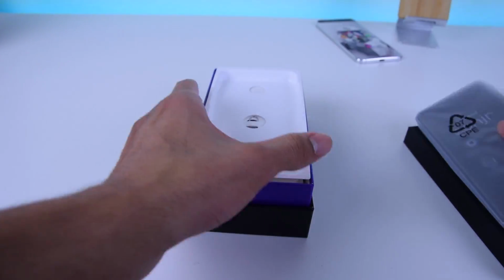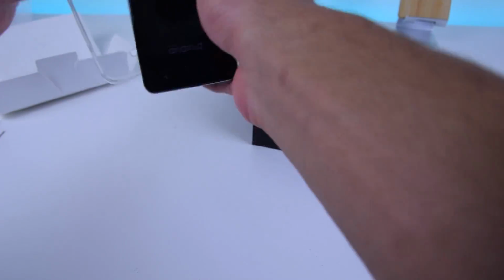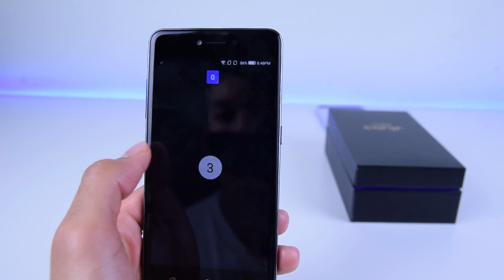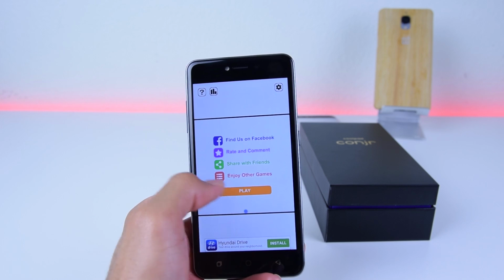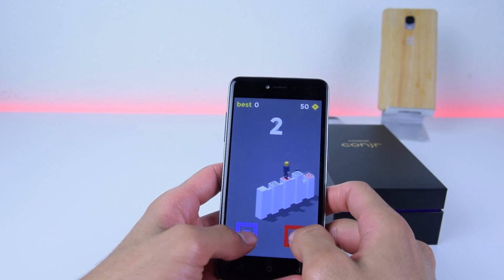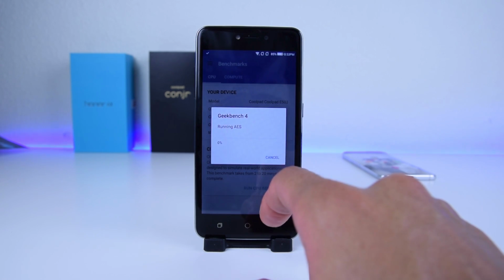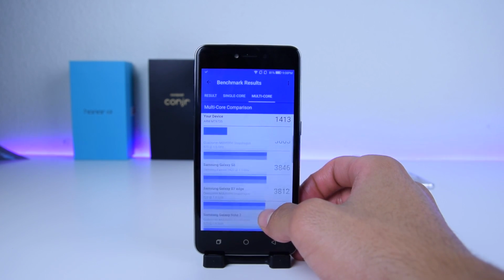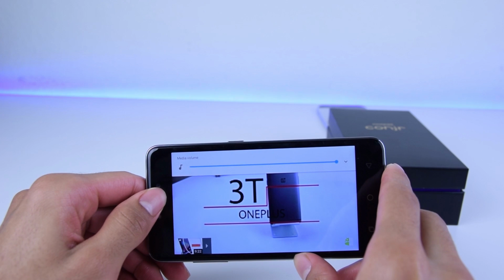Is this the Best Smartphone Under $200?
Coolpad Conjr:

The smartphone game is changing with a lot of companies trying to offer devices that pack awesome specs at a low price point. Can coolpad take this to the next level with this smartphone that cost $179.99? We take a look at the Coolpad Conjr